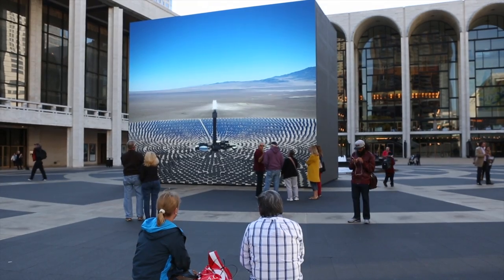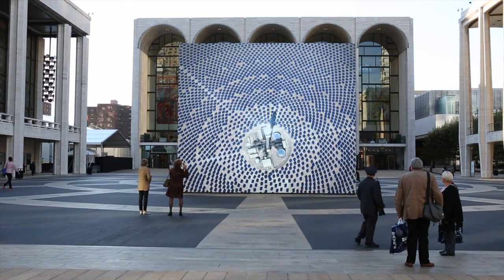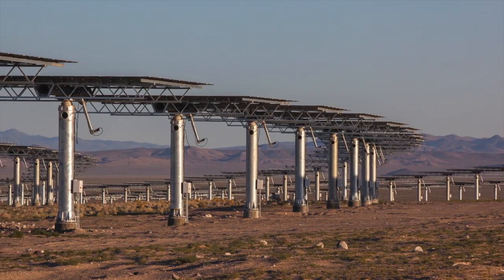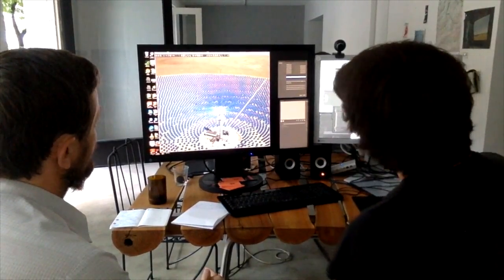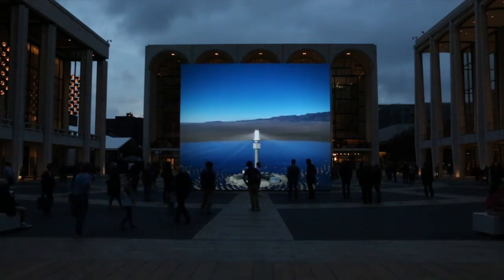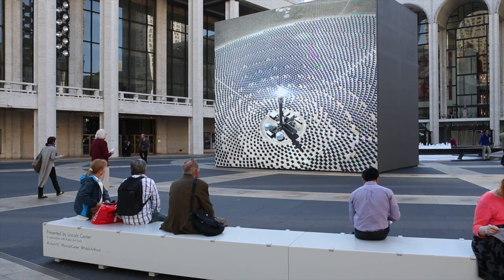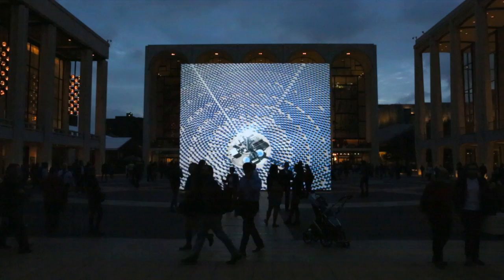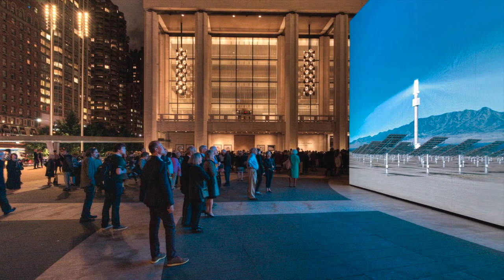John Gerrard: Solar Reserve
John Gerrard's digital simulation, displayed on a 28 × 24 foot frameless LED wall at Lincoln Center, re-creates a Nevada solar thermal power plant and the surrounding desert landscape.